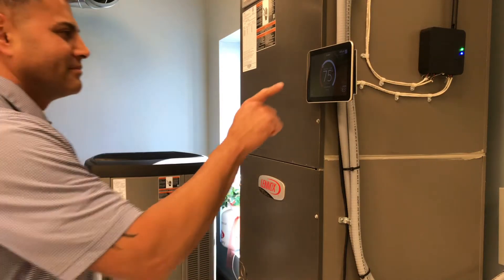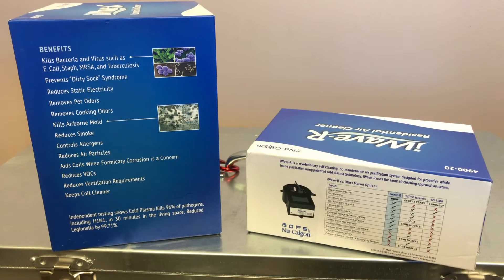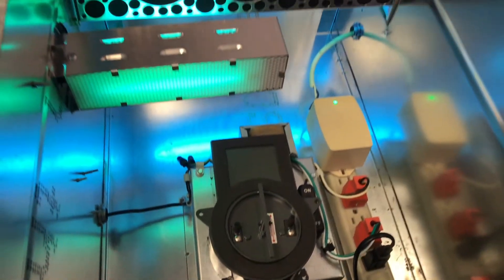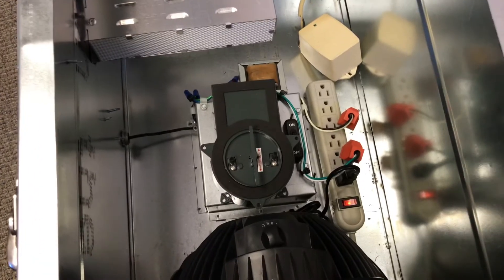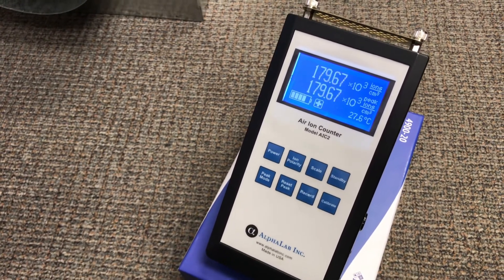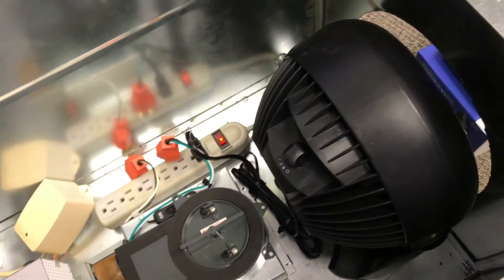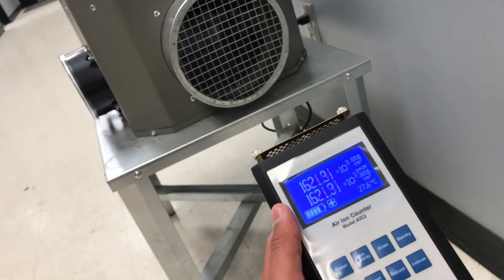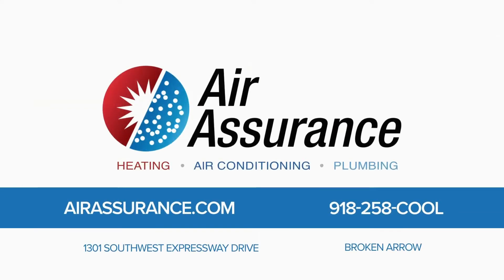Indoor Air Quality - iWave Air Purifiers & Cleaners - Air Assurance Tulsa OK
iWave®-R Residential Air Cleaner - With technology installed in over 100,000 applications, iWave-R is the world’s first self-cleaning, no maintenance needlepoint bi-polar ionization generator designed specifically for treating air in residential duct A/C systems. As the air flows past the iWave-R, positive and negative ions actively purify the supply air, killing mold, bacteria and viruses in the coil and living space. The ionization process also reduces allergens, smoke and static electricity, as well as controlling odors (cooking, pet, VOCs) and other particles (no more sunbeams) in the air without creating ozone or any harmful byproducts.

Q: How does the iWave work?
A: Using needle-point bi-polar ionization, when the ions come in contact with viruses, bacteria or mold, they remove the hydrogen molecules – without the hydrogen, the pathogens have no source of energy and will become inactive and die. The ions also attach to allergens like pollen and other particles, causing them to band together until they are large enough to be caught by your ventilation system’s air filter. A simple yet very effective technology to purifier the air.

FEATURES OF THE IWAVE TECHNOLOGY?
• World’s First Self-Cleaning System

• Duct Mounted

• No Maintenance

• Capacity Does Not Reduce Over Time

• Produces No Harmful Byproducts - 0.00ppm Ozone

• UL and cUL Approved

BENEFITS OF THE IWAVE WITH AIR ASSURANCE
Kills Bacteria and Virus such as E. Coli, Staph, MRSA, and Tuberculosis.

Prevents “Dirty Sock” Syndrome

Reduces Static Electricity

Removes Pet Odors

Removes Cooking Odors

Kills Airborne Mold

Reduces Smoke

Controls Allergens

Reduces Air Particles

Reduces VOCs

Aids Coils When Formicary Corrosion is a Concern

Reduces Ventilation Requirements

Keeps Coils Cleaner